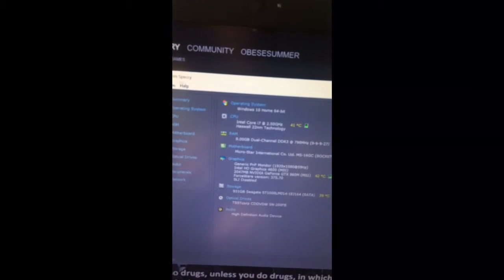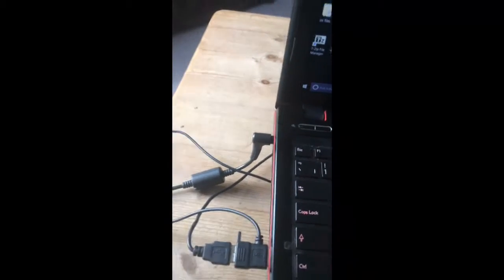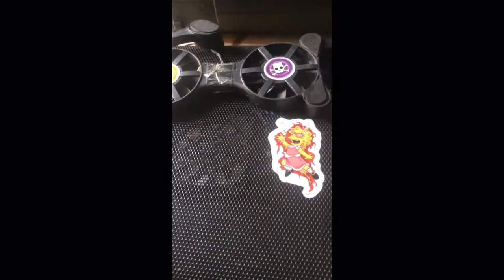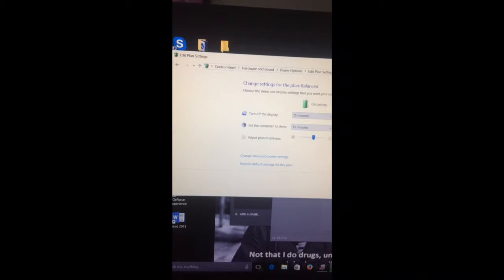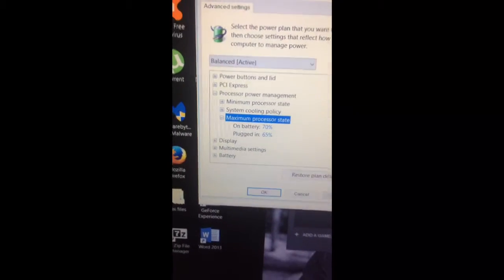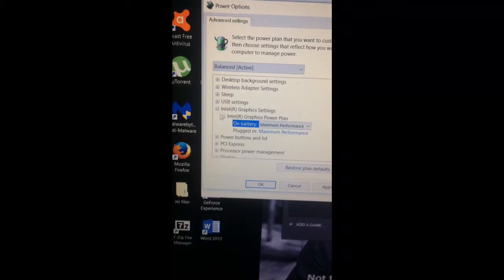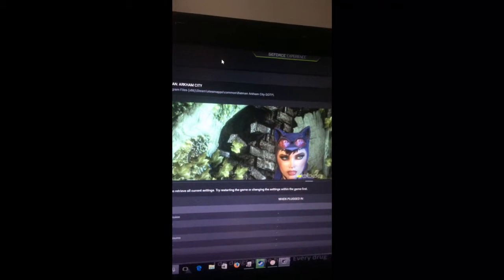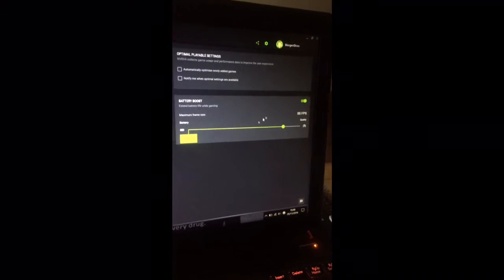laptop cooling tips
laptop cooling tips i didn't add cleaning the fan but you can find how to do that on youtube.